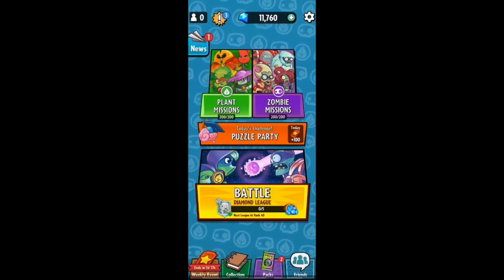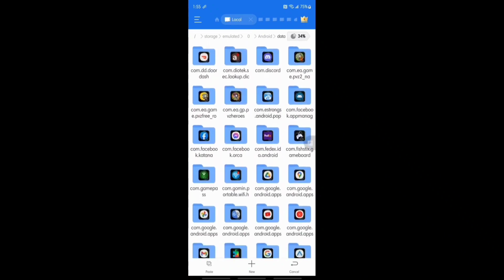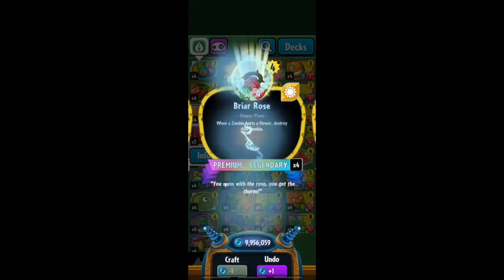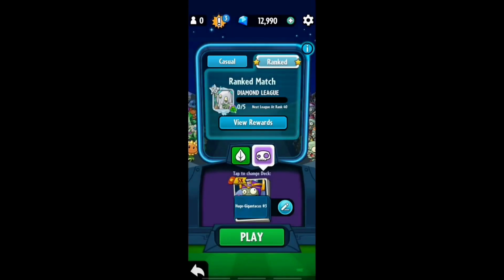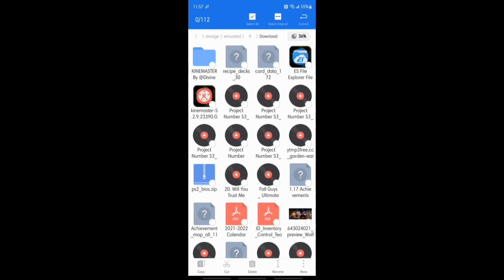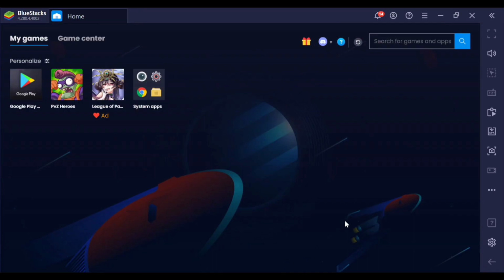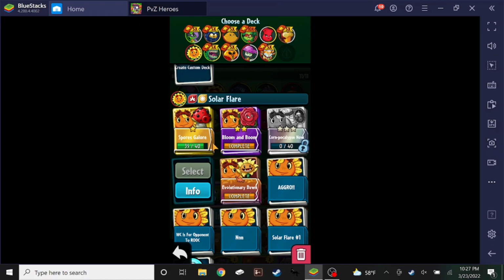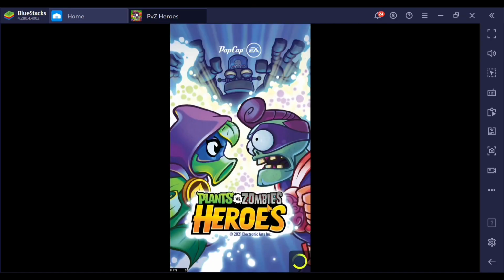How to get all cards in PvZ Heroes for only 200 gems 2022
[If this doesn't work for you or if you're on iphone (or if ur just lazy), read the pinned comment.]

I have written the steps below in case you don't want to hear my asmr or don't feel like watching this one hour video which I don't blame you but I explain why below I made it 1 hour long

sorry that this video is 1 hour long but I wanted to go at a slower pace and I wanted to explain some of the error messages that people get which I will leave timestamps below and explain how in the hell do I get 50 gems for half a million sparks. also thx again for 500 subs.

Credit for PurpleGreen for showing how to edit the decks (he has a video on how to make your own hacked decks so please don't go asking me):

Yes like the title and thumbnail says, only 200 gems for all Cards. Because it only takes 1,859,200 sparks (or less if you have some cards) to craft all cards and each time you buy roses or prof brainstorm strategy deck for 50 gems then recycle extras you get 596,000 so yeah that's easy math (you only have to buy it and recycle 4 times). So yeah if you have no idea what I'm talking about then watch the video obviously. (Of course if you dont have rose or professor brainstorm then you won't be spending only 200 gems for 596,000 sparks you'll have to spend more but I will leave links below on how to get all Heroes)

The TRUE updated version and LAST version. (unless the game gets a MAJOR update but it won't so don't worry)

(Also if you think this is cheating, remember you can pay money to get all the cards too as well.)

ONLY (MOST) ANDROID PHONES AND BLUESTACKS 4 (PC)

Also BTW You DONT need Bluestacks if you are doing it on your Android phone. Bluestacks is only for PC

BlueStacks TimeStamp: 38:25

STEPS for ANDRIOD and BLUESTACKS 4:
1.(By the way, you don't have to download ES file explorer but it is recommended if you can't copy, paste, and extract files easily on your Android) Download ES file explorer
2. Download files
3. Open ES File Explorer and go through this path.
Internal storage-Download-cheatpvzh
4. Copy carddata172
5. Then go through this path:
Internal Storage-android-data-com.ea.gp.pvzheroes-files-cache-bundles-files-cards
6. Paste the copied file in to the folder and press apply to all, and overwrite.
7. Go back to step 3 and copy deckrecipe30
8. Use step 5 to go to storage-android-data-com.ea.gp.pvzheroes-files-cache-bundles-files-deck_recipes
9. Paste the new file into the folder and do the same as in step 6

2 Main issues people have when trying to do this:

"There is a problem with your game." error message when trying to play online explanation timestamp: 24:03 - 24:40

"Please check your internet connection." error message when trying to craft a card explanation timestamp: 21:06 - 22:00

How in the hell do you get 50 gems for half a million sparks? explanation timestamp: 14:17 - 17:59

btw if you dont care about any of the timestamps then skip over them. but would recommend watching them if you have any issues

If you feel like I'm going to slow or fast, then put the video on a faster or slower speed.